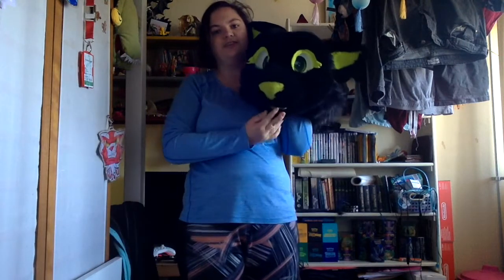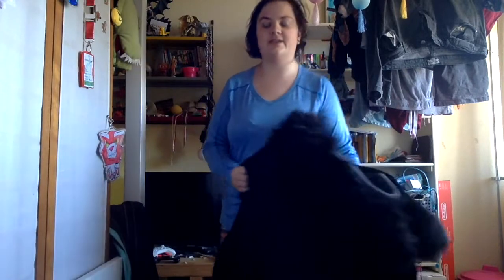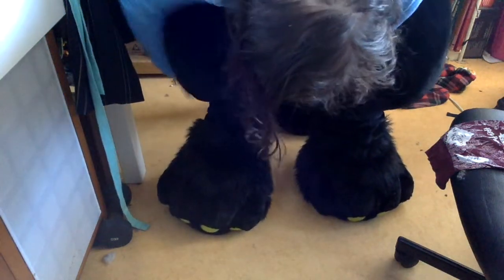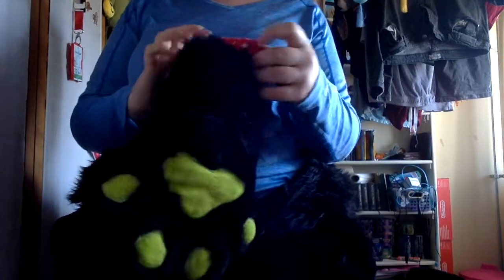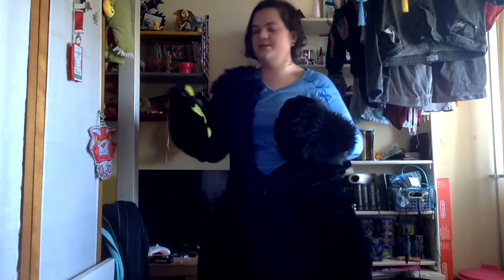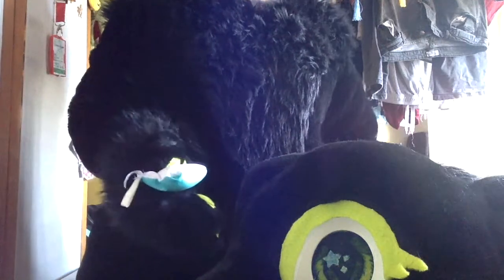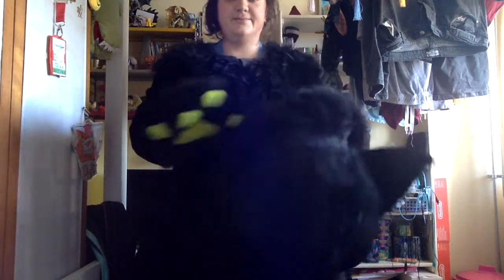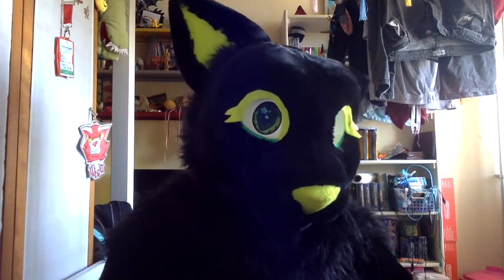Lucky Suit Up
Here's my informational suit up video for Lucky (and I also explain how to wear my suits in general plus some tips!) Ignore my awkwardness and bad hair day please XD Also apparently I can't add a better thumbnail so there's that XD